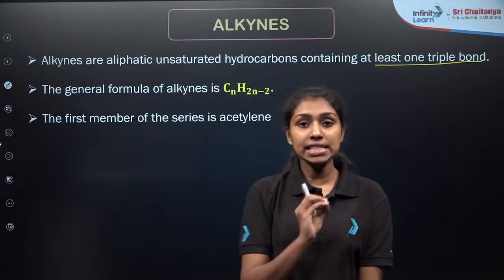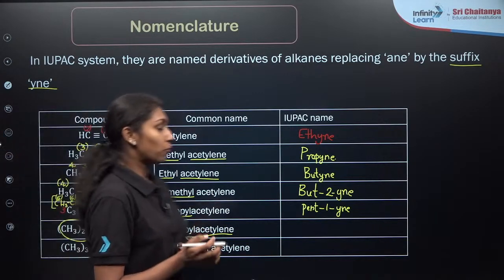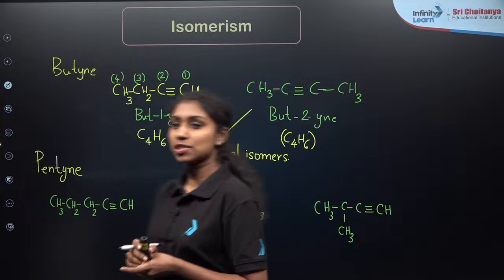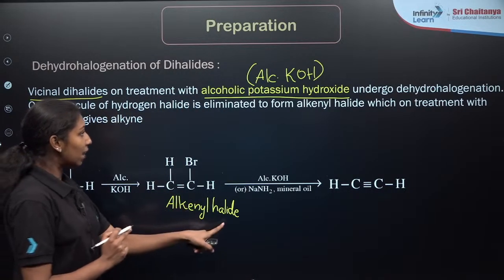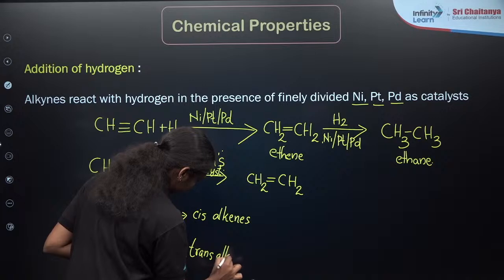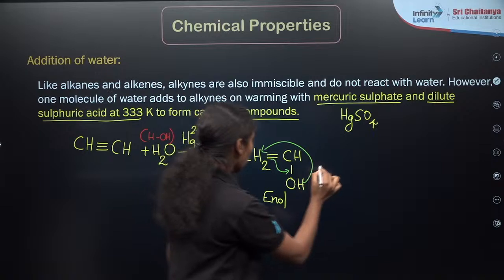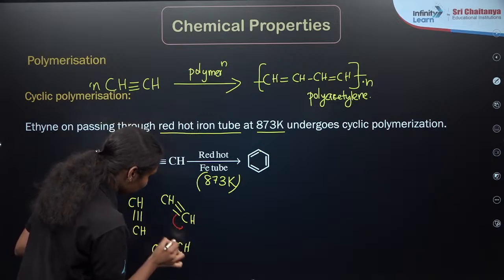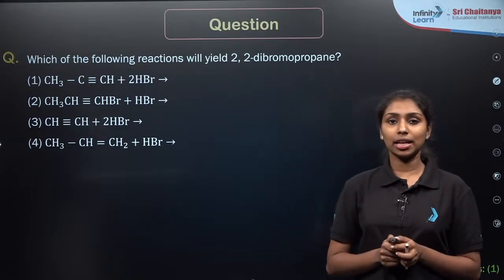Alkynes | Hydrocarbons Part 5 | Class 11 Chemistry | JEE Main 2026 | LIVE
Master the topic of Alkynes with this comprehensive lesson from Infinity Learn JEE! In this video, we break down the essentials of Alkynes in Hydrocarbons (Part 5) to help you build a strong foundation for your Class 11 Chemistry and JEE Main 2026 preparation.

A hydrocarbon is a molecule composed only of hydrogen and carbon. Hydrocarbons are the simplest organic molecules and are the building blocks of organic chemistry. They are found in natural gas, petroleum, and coal.

Alkynes are organic molecules that contain a carbon-carbon triple bond. They are named for the alkane functional group they resemble (e.g., ethyne is the simplest alkyne). Alkynes are generally unstable and reactive, and are not found in nature.

*FAQs*
►What are the first 20 alkynes?
►How do you name an alkyne?
►Which is the hardest paper in JEE Mains?

✦alkynes
✦hydrocarbons
✦alkynes hydrocarbons
✦alkyne formula
✦alkyne formula and names
✦alkyne hydrocarbon structure
✦alkynes jee mains questions

🔥➡Fill Google form for Accurate Analysis | Know your JEE Main Marks vs Rank vs Colleges